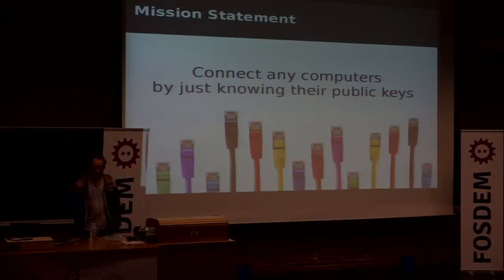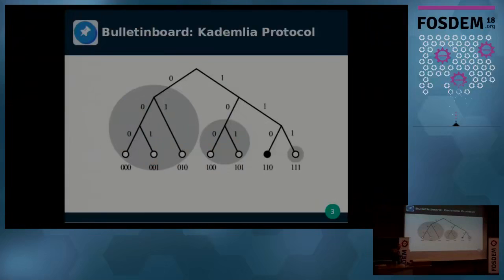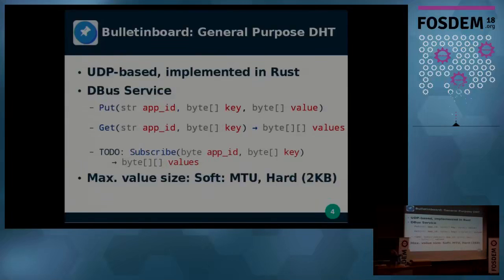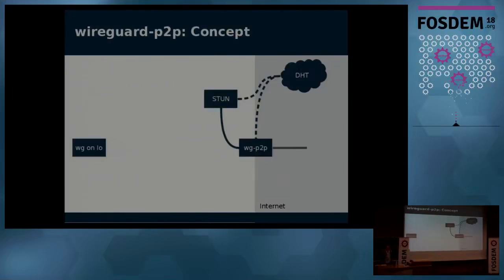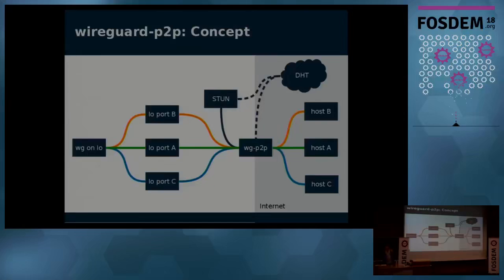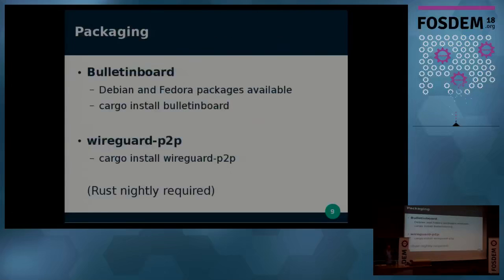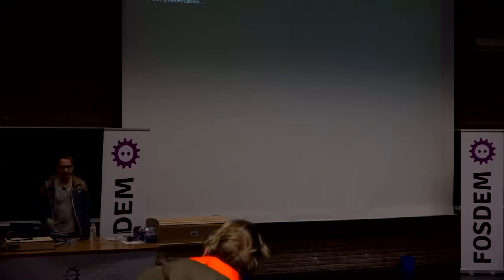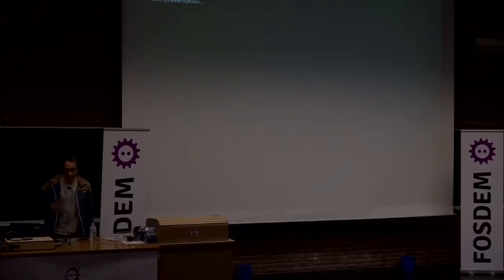BulletinBoard DHT and wireguard p2p